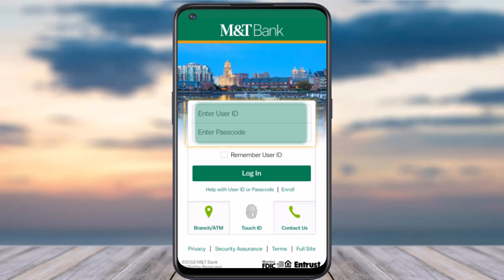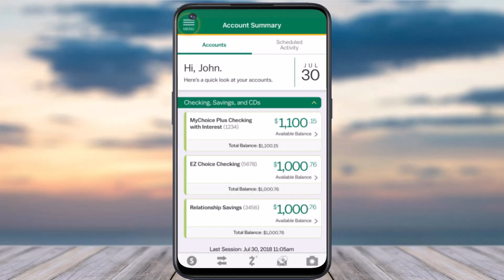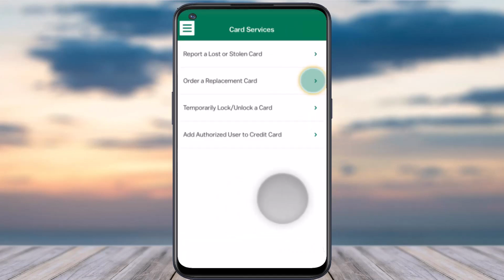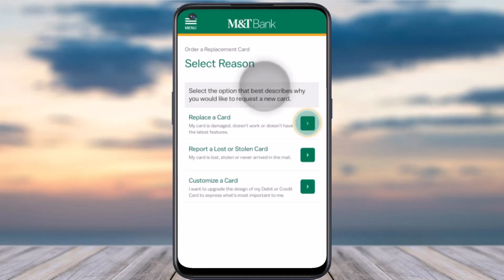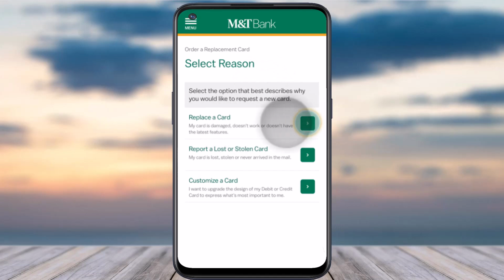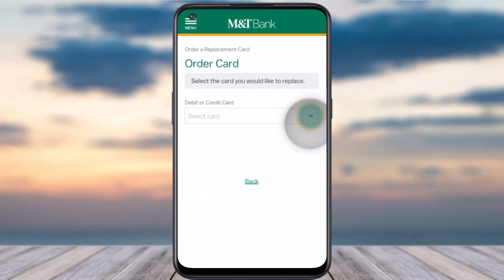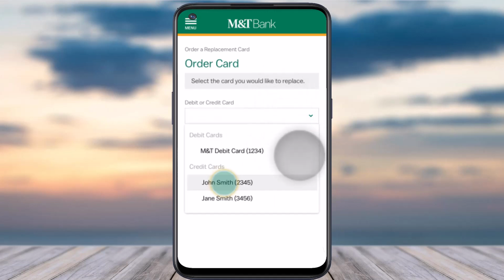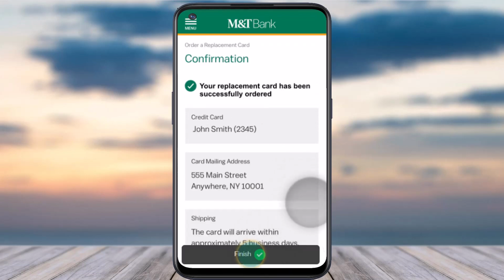How to Order Replacement Card on M&T Bank | 2023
In this video, I will guide you on How to Order Replacement Card on M&T Bank.